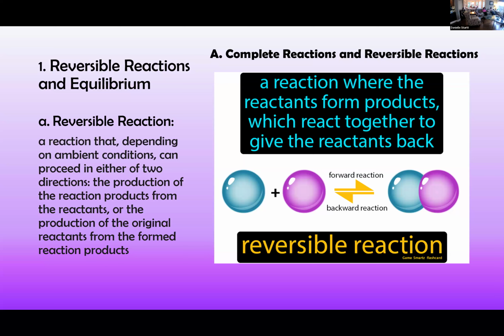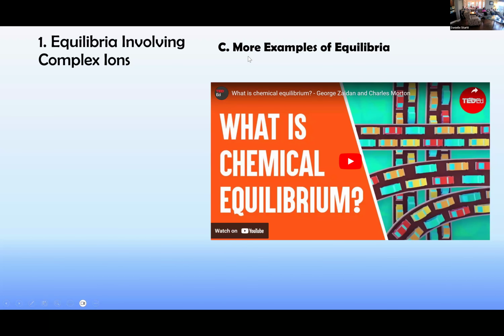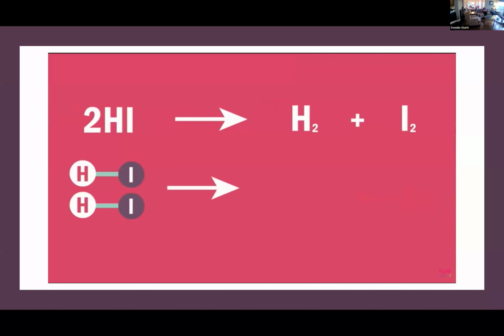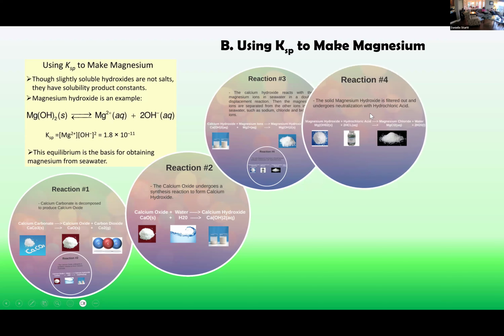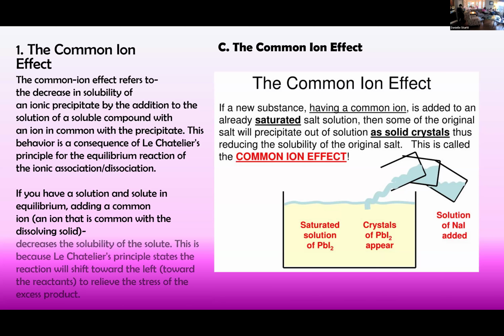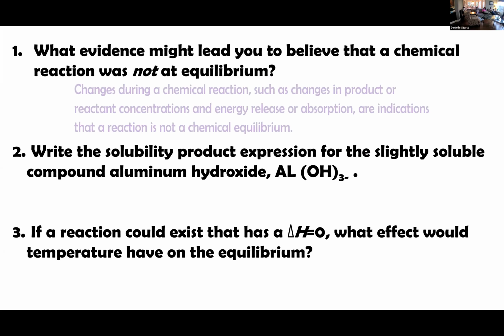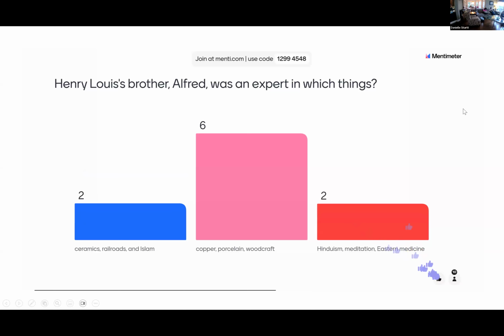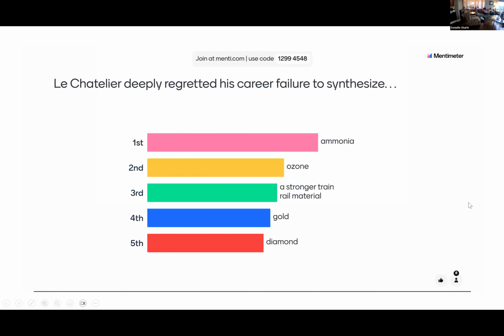2-11-25, LESSON 23- Lab Rats- Acids, Bases, and Solutions